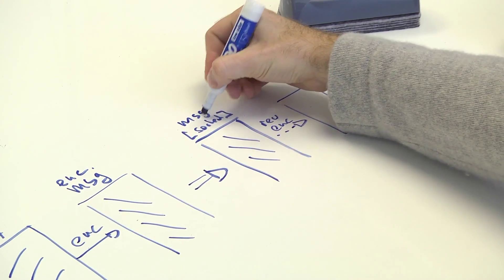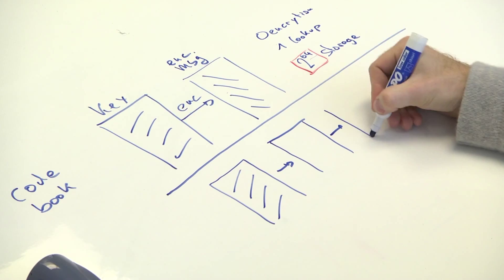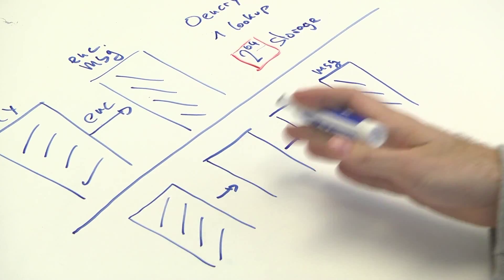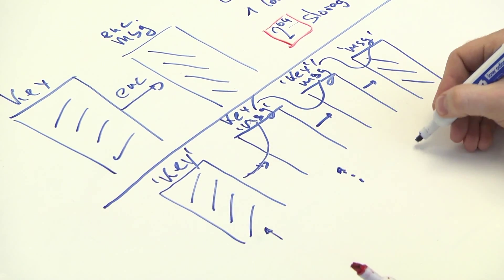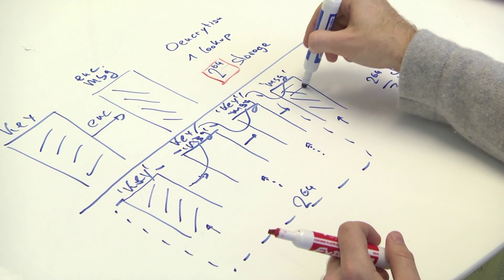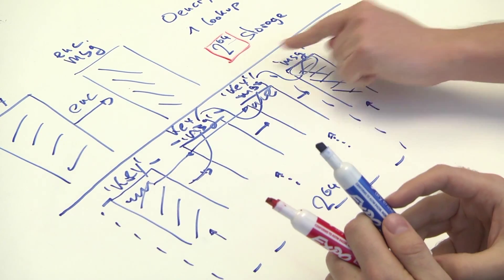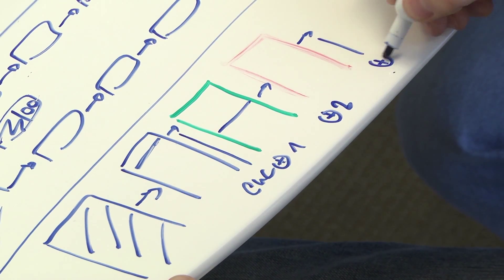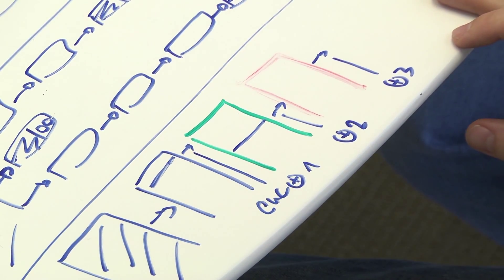Timememory - Applied Cryptography